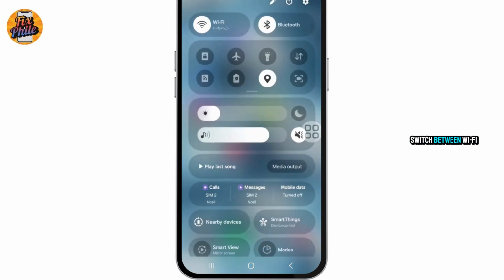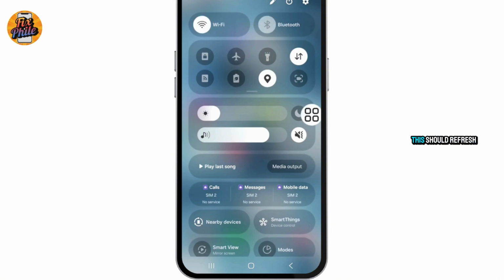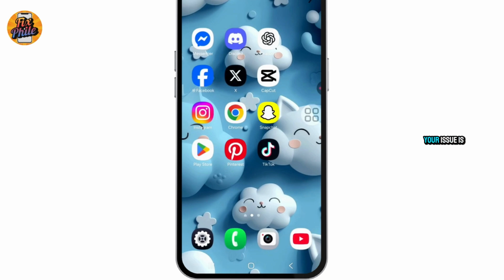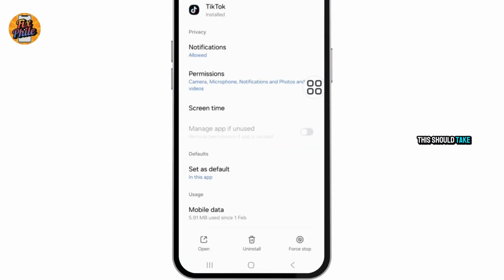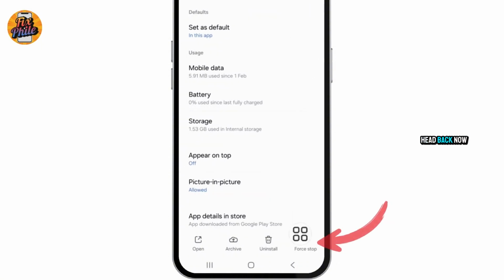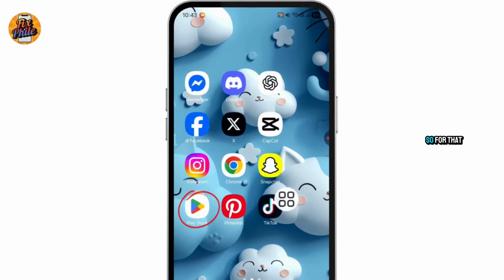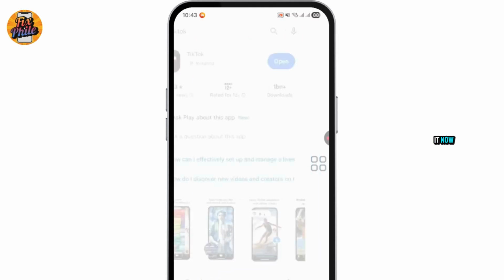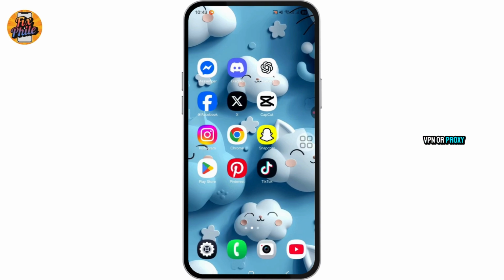How To Fix TikTok Not Working 2026 | Internet, Cache & Update Fix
If TikTok is not working, loading slowly, or glitching, this video will help you fix it quickly in 2026.

Follow these simple troubleshooting steps to get TikTok working again.

Timestamps:
00:05 – Fix Internet Connection
00:35 – Clear Cache & Force Stop
01:00 – Update TikTok App

How to fix TikTok not working:

Turn Airplane Mode ON for 5–10 seconds
Turn Airplane Mode OFF to refresh network
Open TikTok and check
If not fixed, go to App Info
Tap Storage → Clear Cache
Tap Force Stop → OK
Update TikTok from Play Store/App Store
Turn off VPN or proxy if enabled